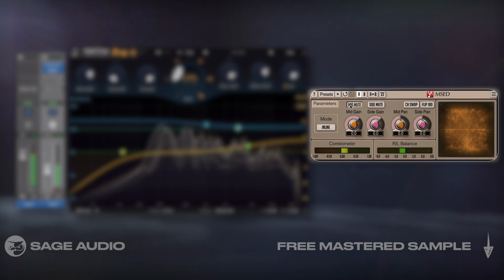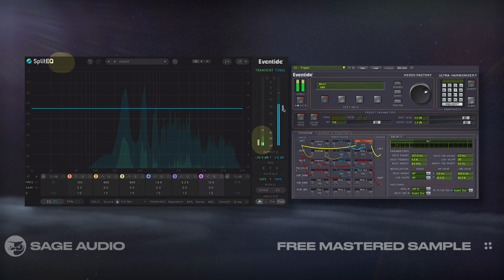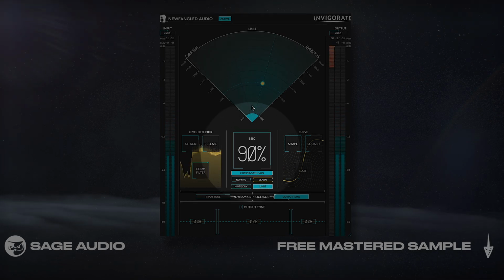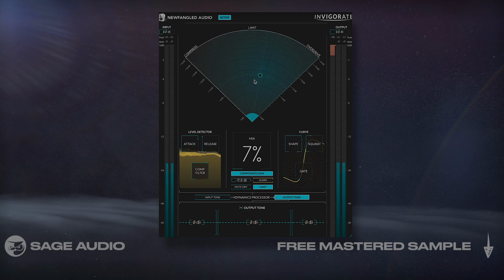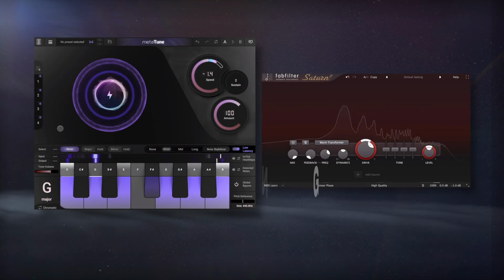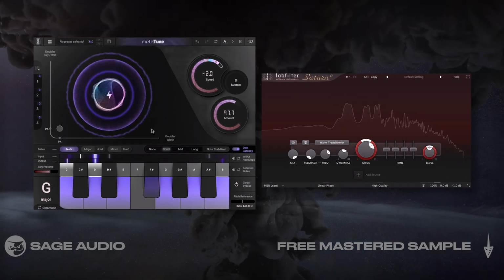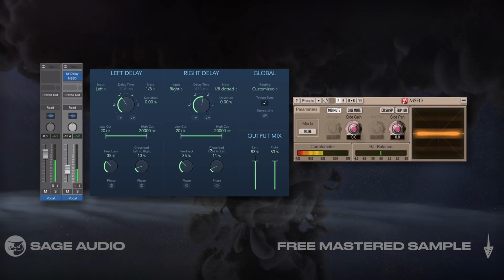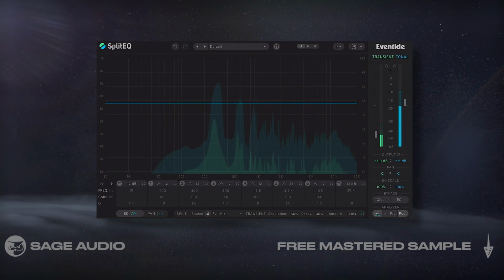Creative Vocal Mixing Techniques